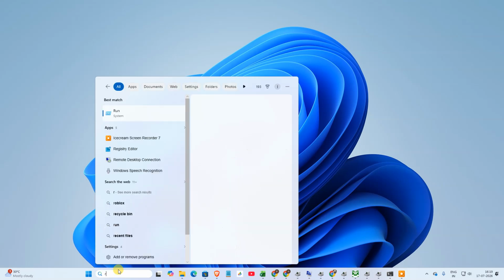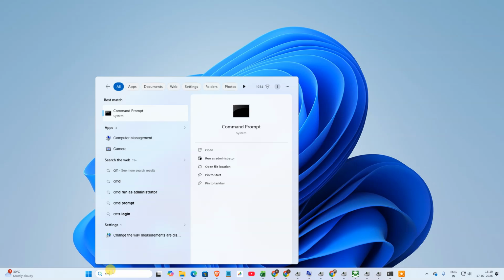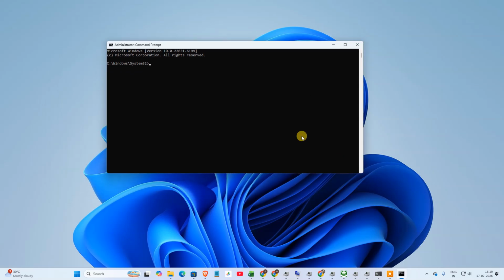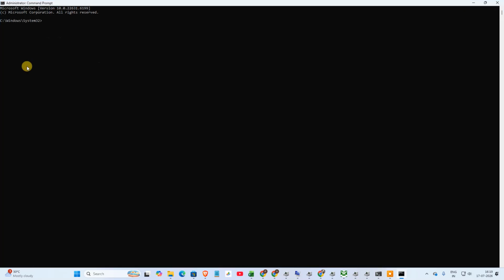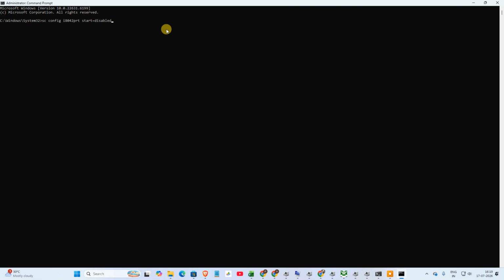How To Disable Laptop Keyboard And Use Only External In Windows 11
Explains step-by-step How To Disable Laptop Keyboard And Use Only External In Windows 11 in this video.